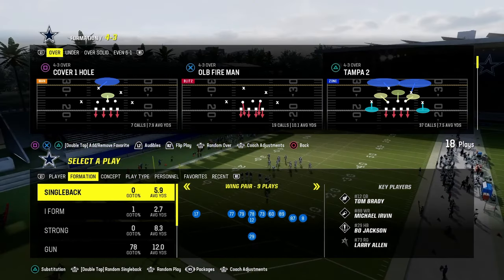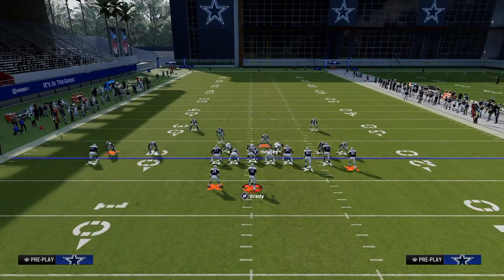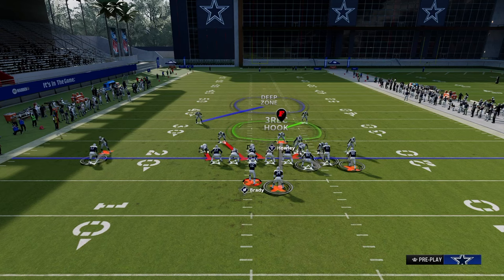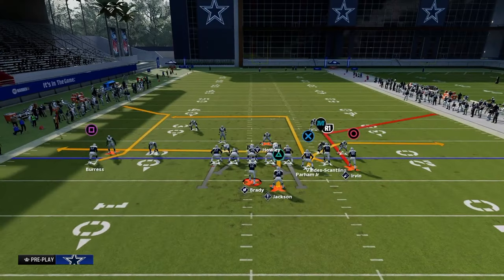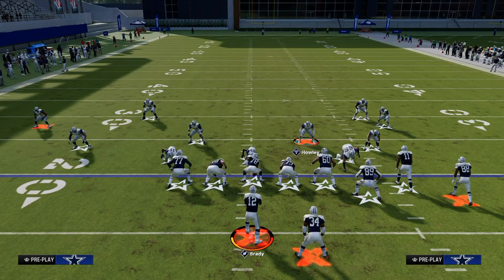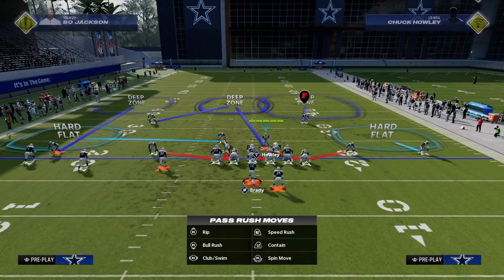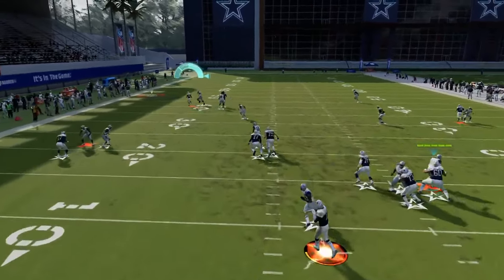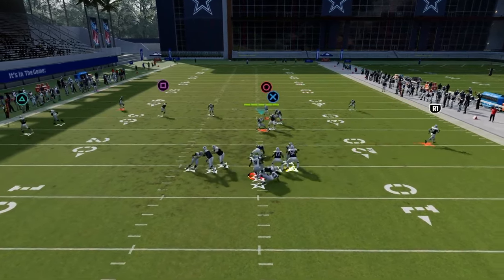This Will Be The BEST Defense In Madden 25 (eBook)